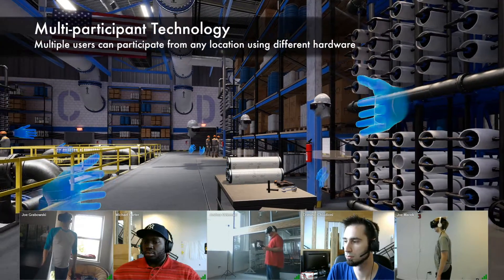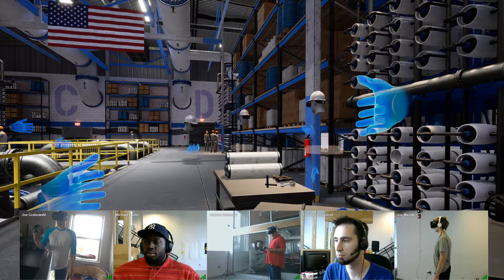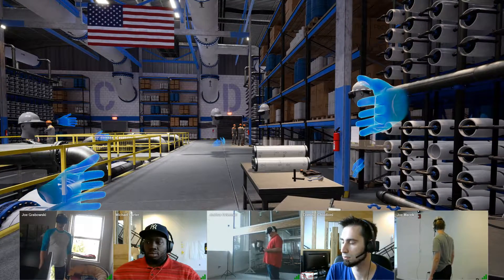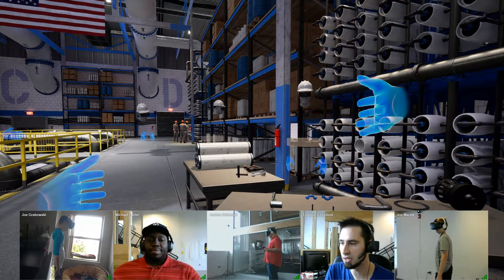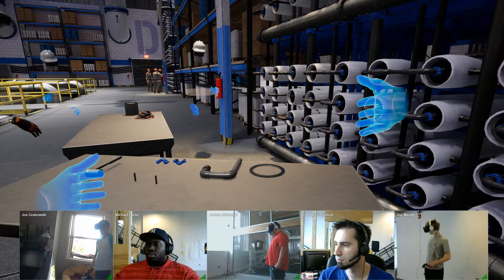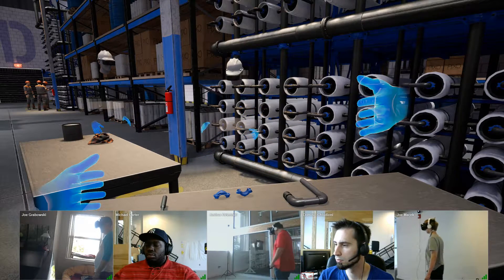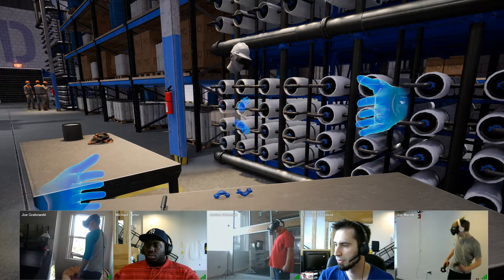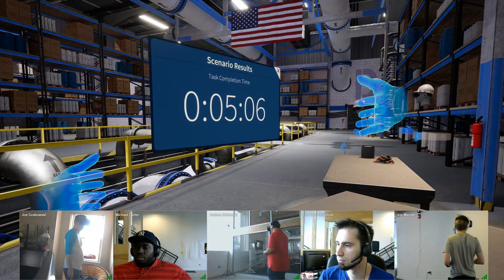PIXO VR Multi-user Virtual Reality Training Demonstration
This is live recorded video of 5 users training together in one VR Training classroom. With PIXO VR's Multi-user Functionality, you can bring up to dozens of trainees or users together from endpoints all over the globe to interact and collaborate in the same VR environment — anywhere, anytime.

Virtual Reality Training is the digital simulation of lifelike scenarios for training purposes. Trainees enter a 360°, active learning environment, experiencing sights and sounds that dissolve the barrier between virtual and actual reality. Using the headset and controllers, trainees look, speak, and move about freely in a 3D virtual setting, interacting with simulated real-world tools, machinery, and other trainees and instructors.

Want to learn how virtual reality can improve your training?